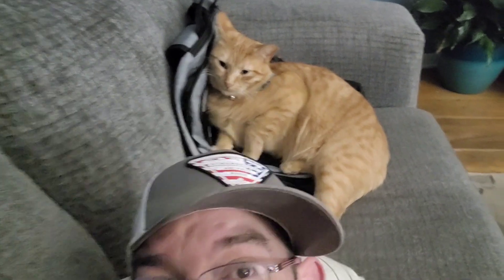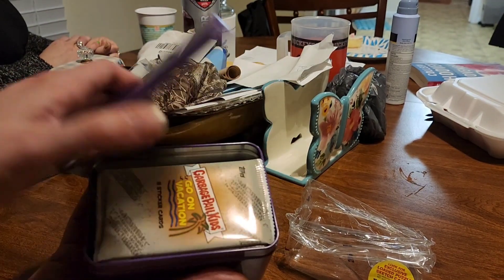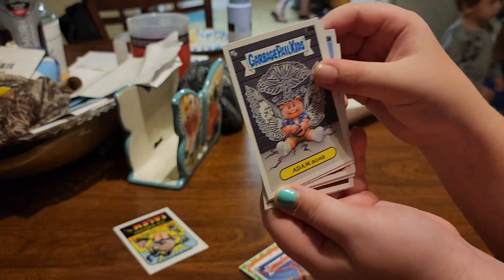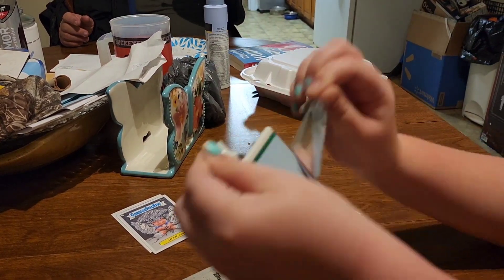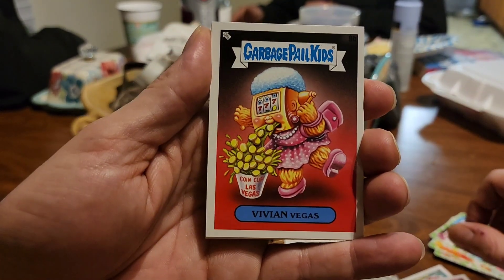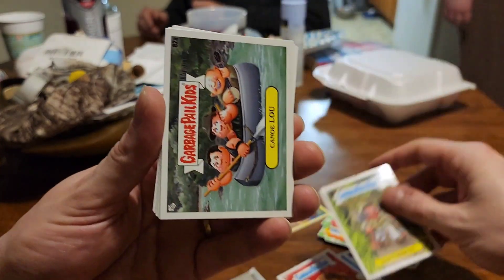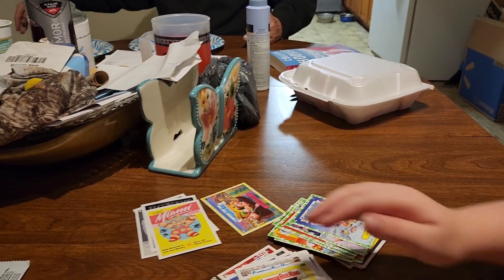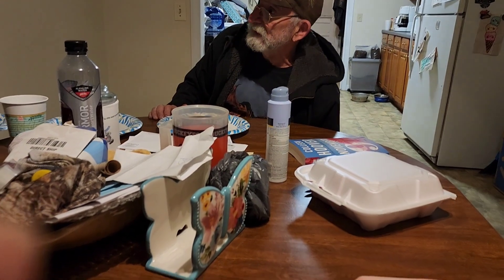GPK Garbage Pail Kids Goes on Vacation blaster tin: Featuring my niece and a house full of family